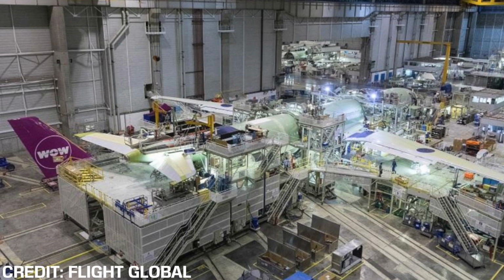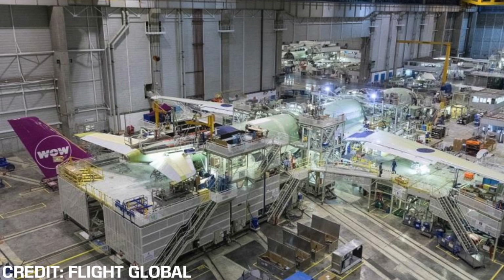First WOW AIR A330-900neo Enters FINAL ASSEMBLY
The First Wow Air A330-900neo has entered the Final Assembly line in Toulouse. The Iceland based budget carrier last year announced they would lease 4 A330-900neos. The first of the A330neo's (pictured in the video) will be in service by the end of 2018.

Credit:
Flightglobal